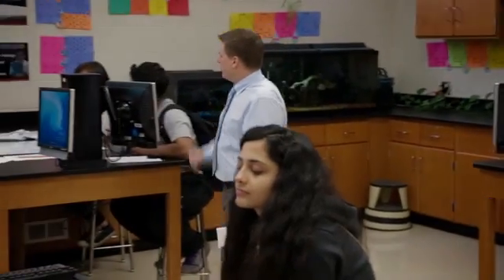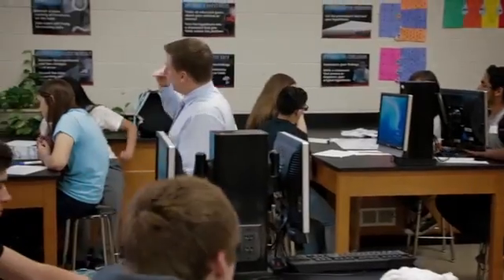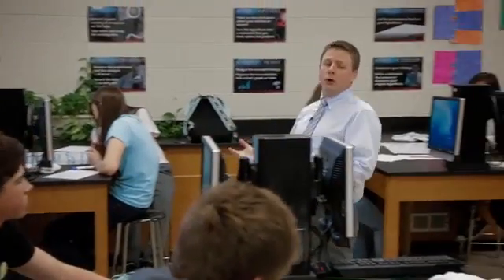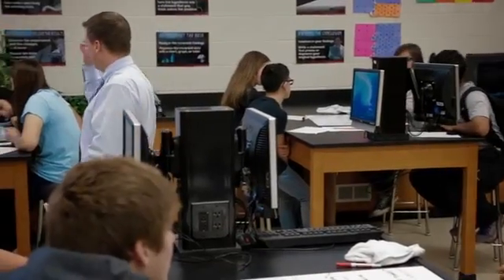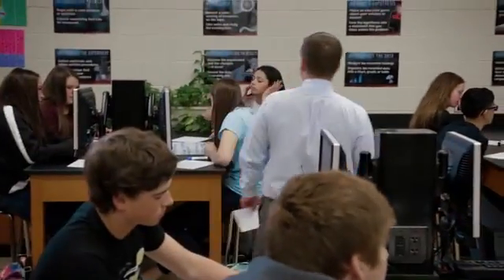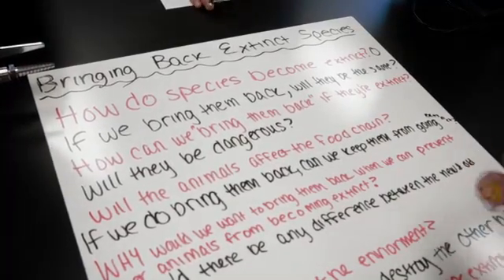218NGSSaskRefineQuestionsBaker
McGraw-Hill visited District 218 to produce videos of teachers and students engaging in the NGSS Science and Engineering Practices (SEPs) and get background explanations of what we are trying to accomplish in our transition from the old way of teaching science (very lecture based) to classrooms that are student-centered and activity based. MH will use these videos as instructional resources for teachers around the country. We were selected because CHSD 218 is known in the NGSS world as being pioneers in the transition to these new standards.

Here's former Richards teacher Tim Prost -- today the director of Educational Technology for District 218 -- with "Asking Questions and Defining Problems: Generating and Refining Questions."